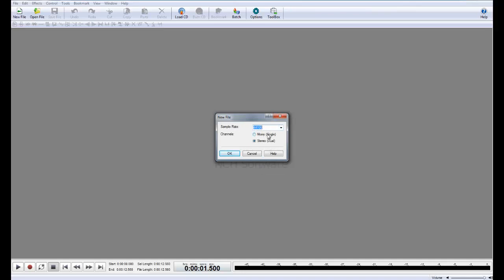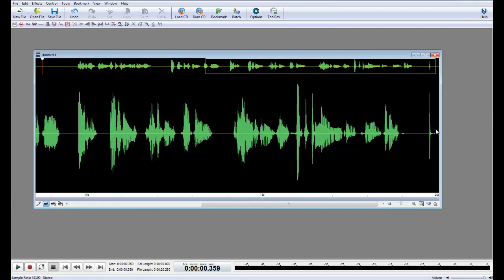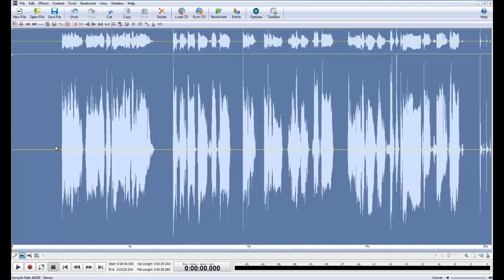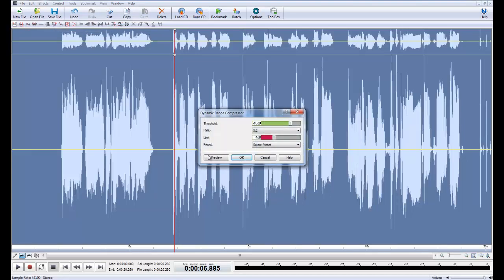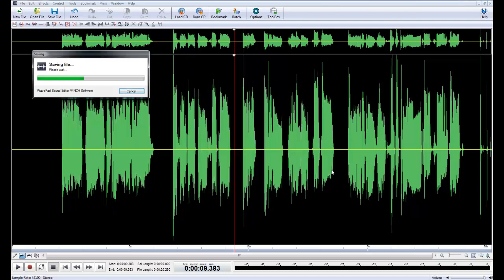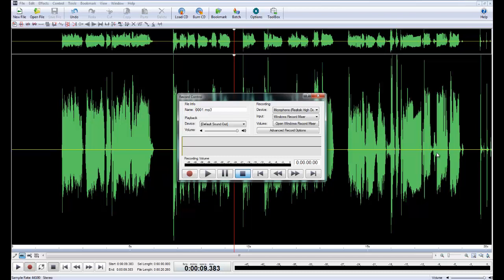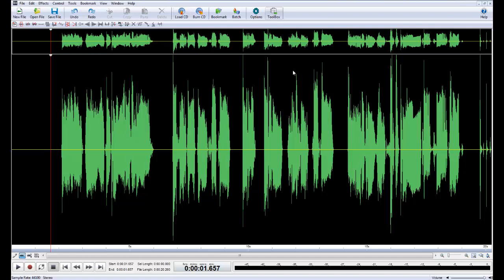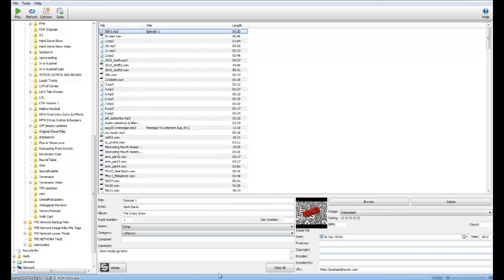Audio recording and editing software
Watch this video series on the how to podcast website.
In this video Hank Davis discusses audio recording and editing software. This is video 7 of the series of how to set up a website for a podcast, blog or to sell digital products.